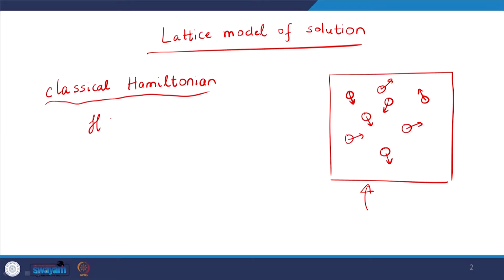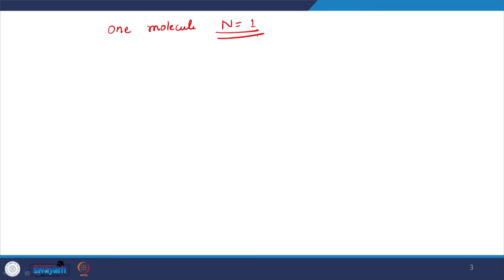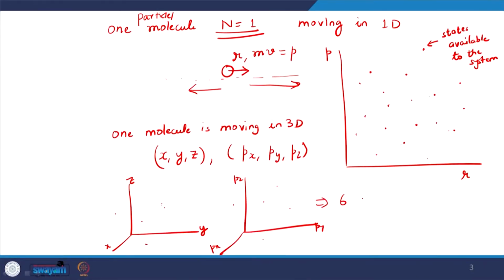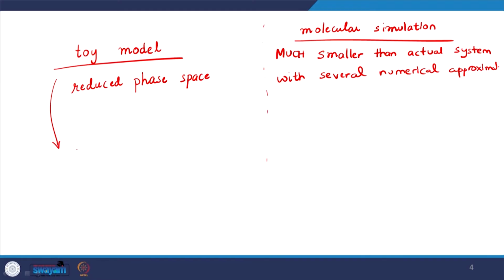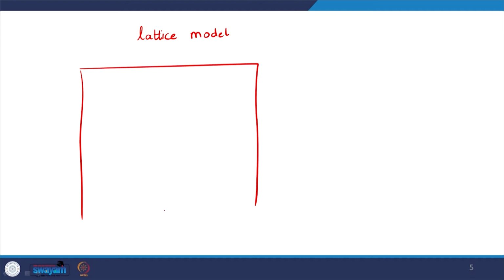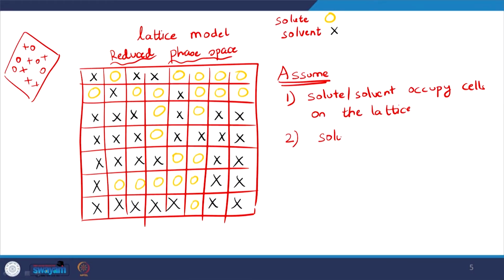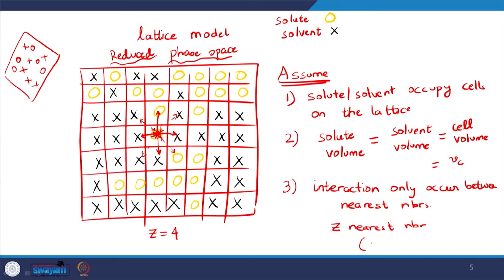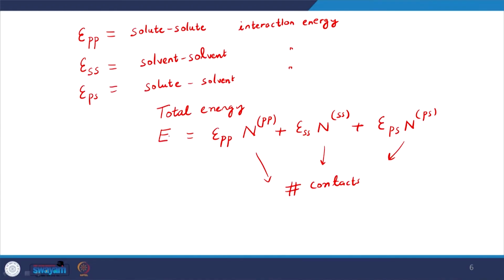Lecture 26: Lattice model of liquid solutions I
Lattice model, Helmholtz energy, solute, solvent, ideal gas, van der waals force, phase space,  Hamiltonian energy, momentum, velocity, energy, energy density, toy model, molecular simulation.